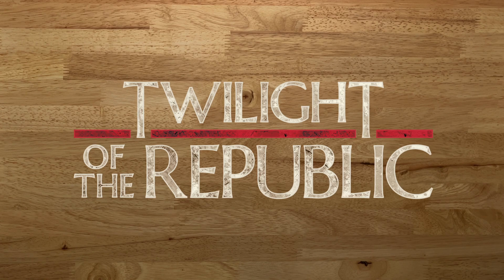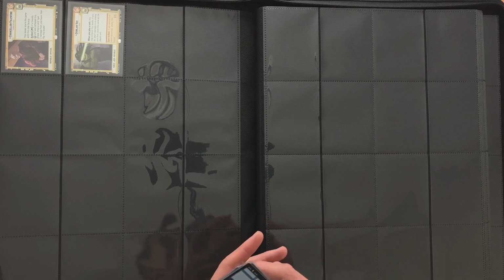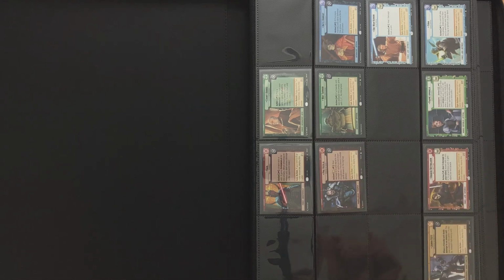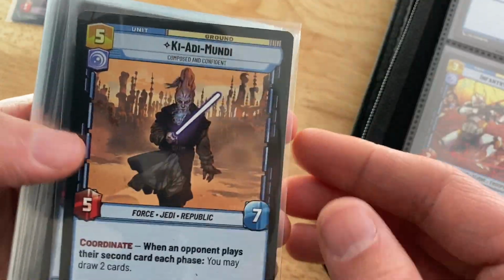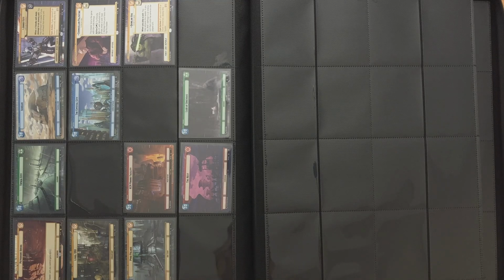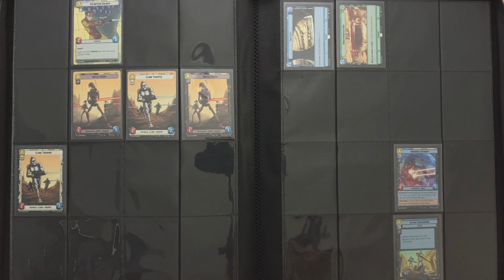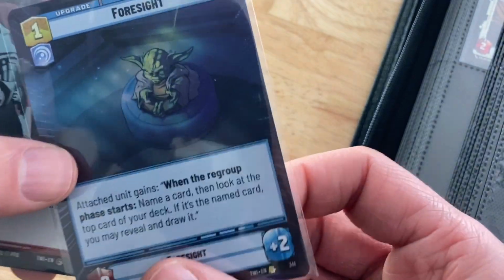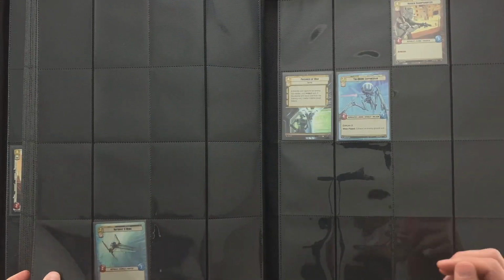Can I Fill a Master Set Binder of Twilight of the Republic? - Case 1 Star Wars: Unlimited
Let's start the master set binder, it's going to take a lot of boxes!